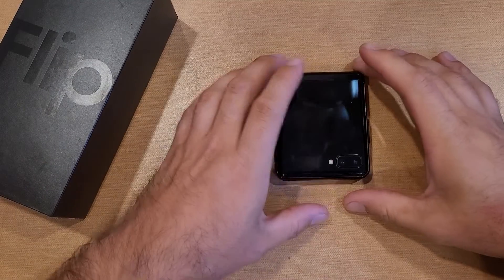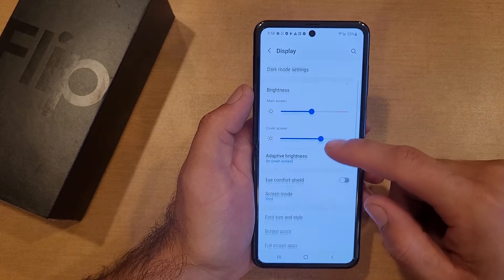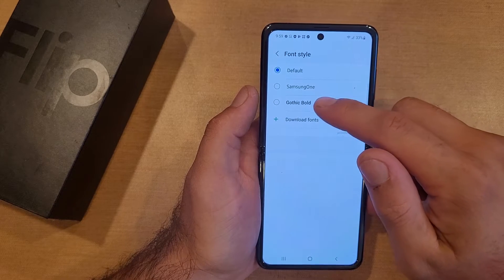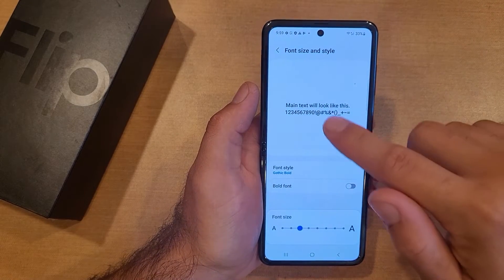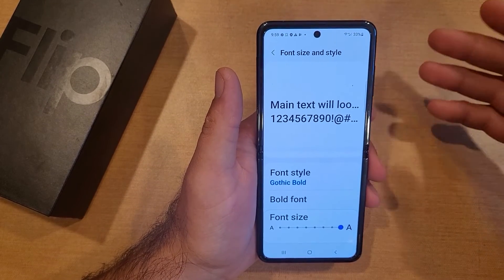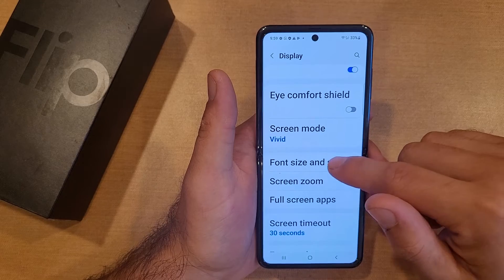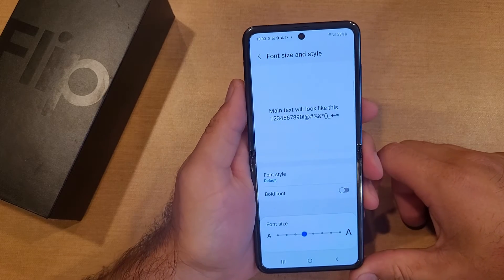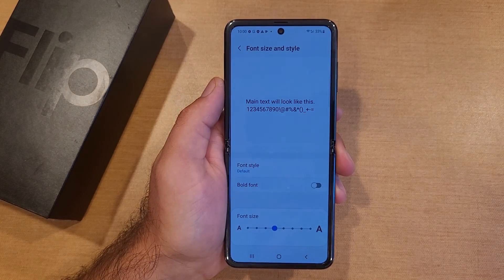Change Font Size and Style Samsung Galaxy Flip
how to change the font style and size on the Samsung Galaxy Flip. large font size. bold font style.